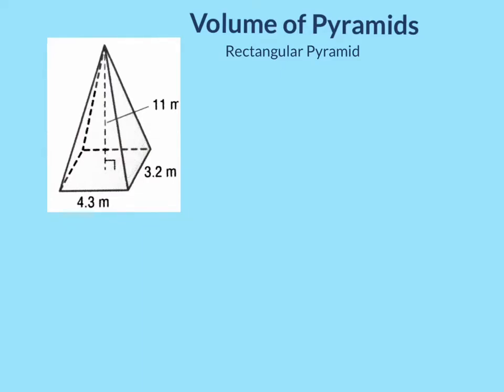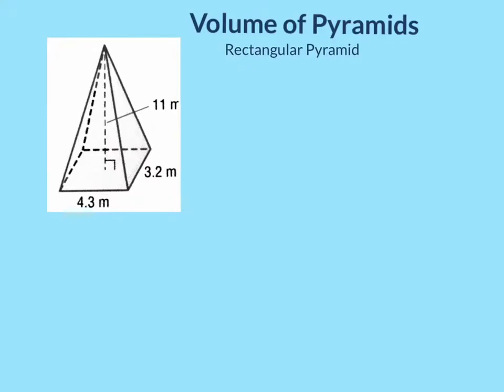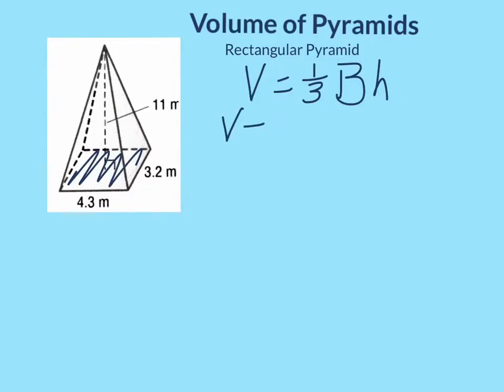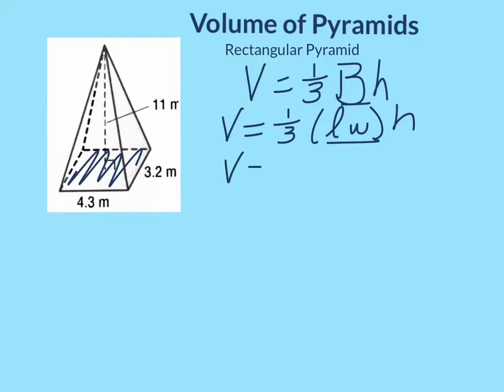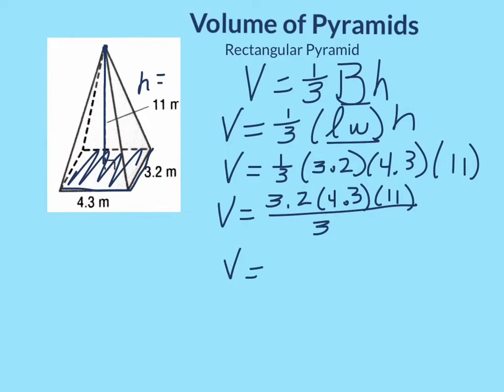Volume of Rectangular Pyramid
Volume of Rectangular Pyramid using the formula V=1/3Bh.